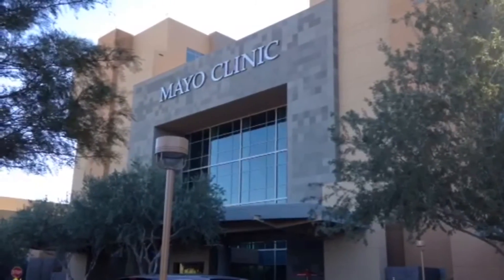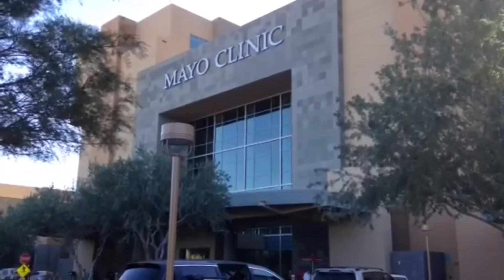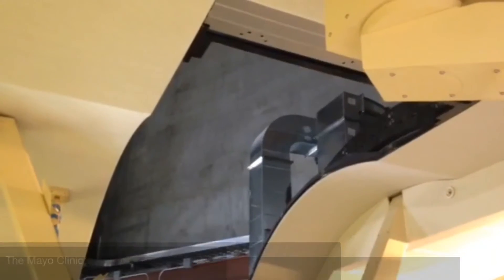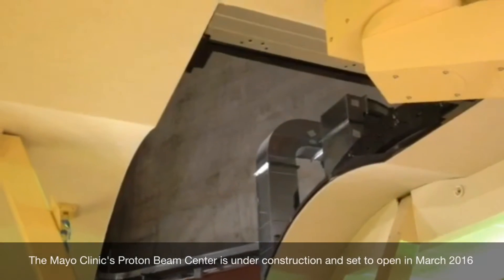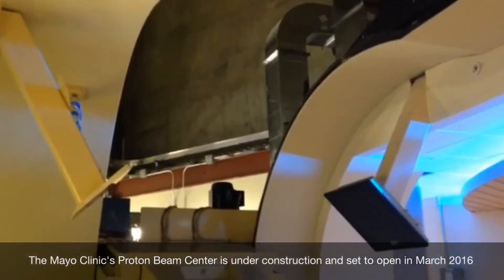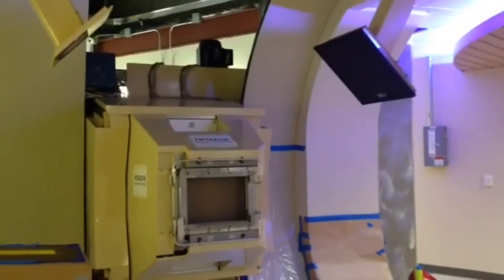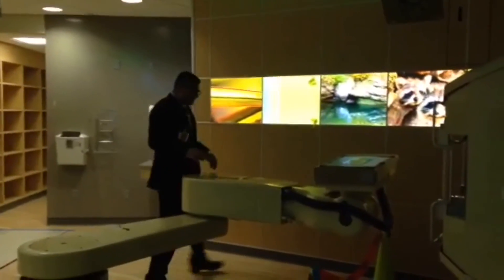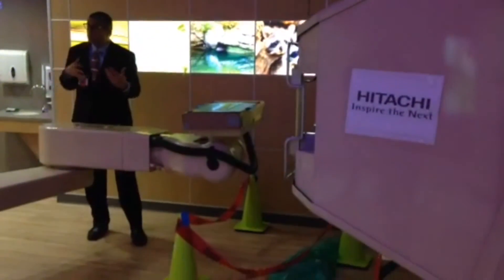Proton Beam therapy at the Mayo Clinic in Phoenix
New $182 million facility set to open in March